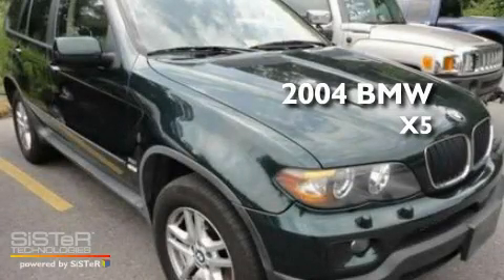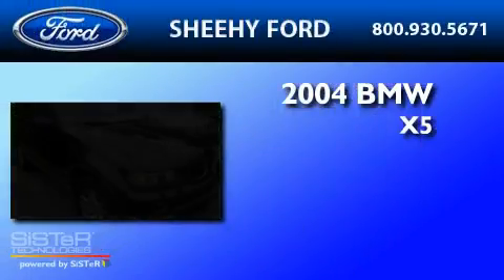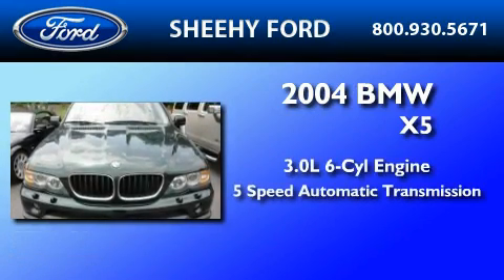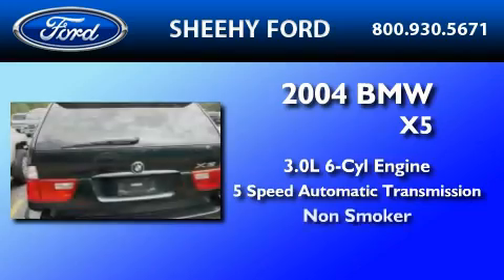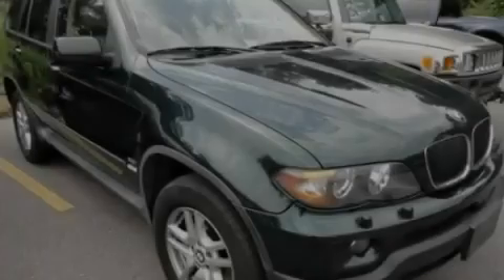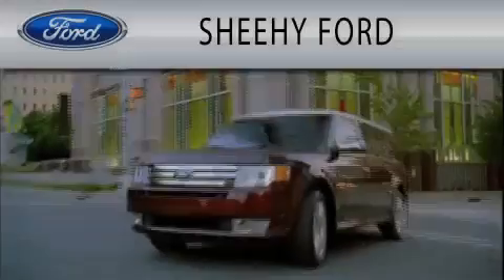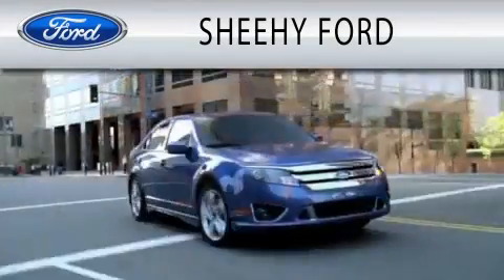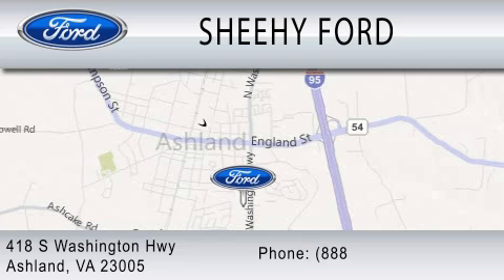2004 BMW X5 VA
Year : 2004
 Make : BMW
 Model : X5
 Engine : 3.0L I6
 Trans . : AUTO 5SPD
 Exterior : GREEN
 Miles : 68,268

 Stock : JM17594C

 418 S. Washington Hwy.
  , VA 23005